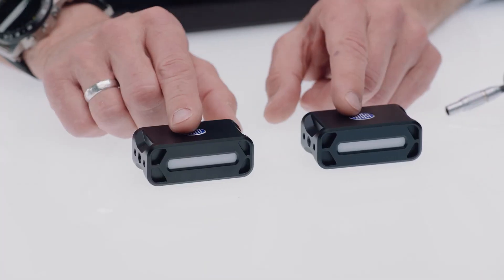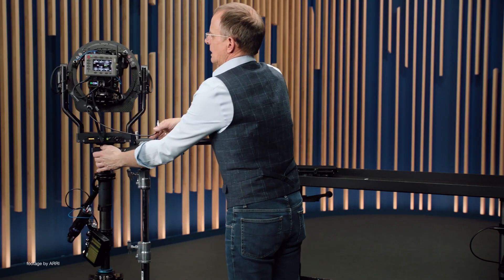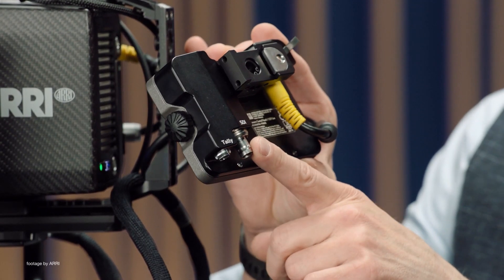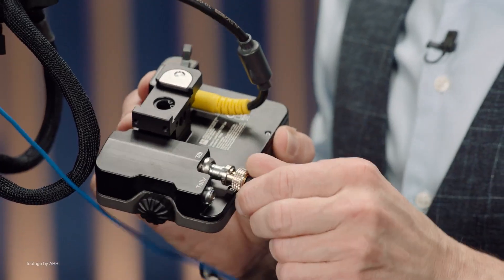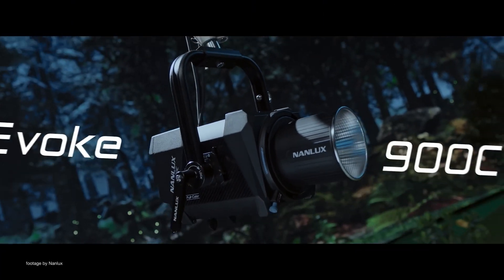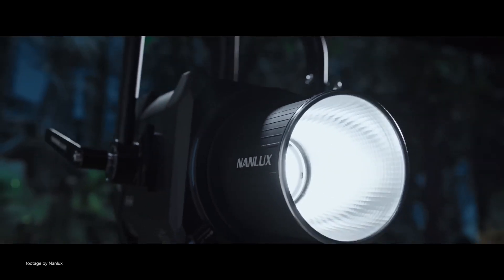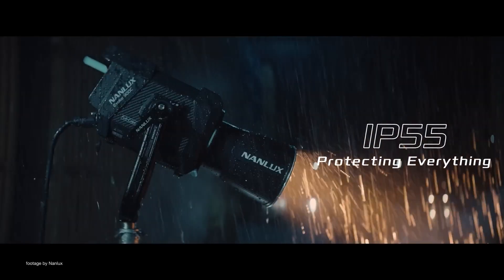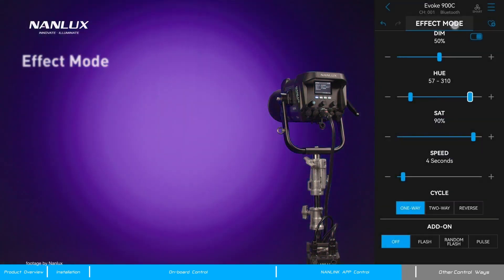News in 90 EP 333: ARRI Tally System Gen.2, FX3 and FX30 Firmware, Nanlux Evoke 900C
ARRI Tally System Gen.2: 0:00
FX3 and FX30 Firmware: 0:56
Nanlux Evoke 900C: 1:37